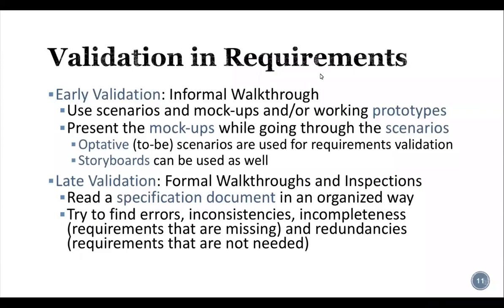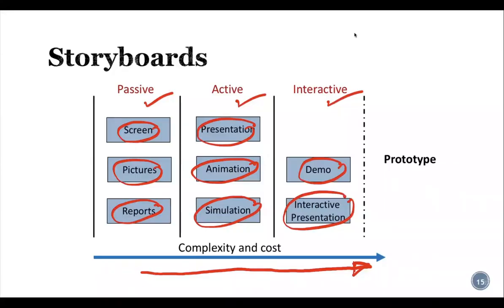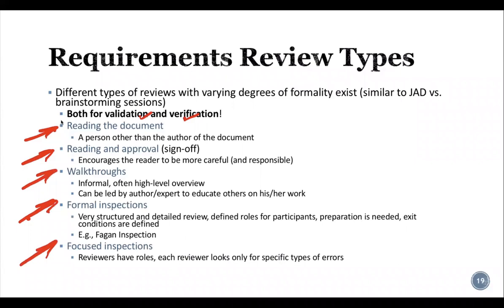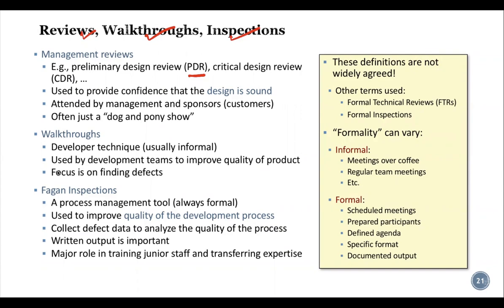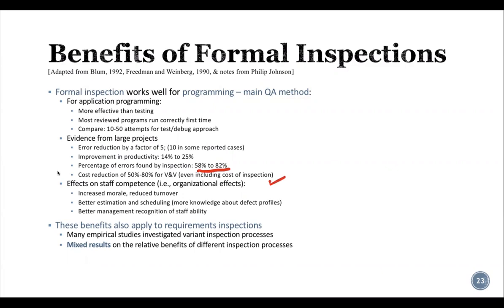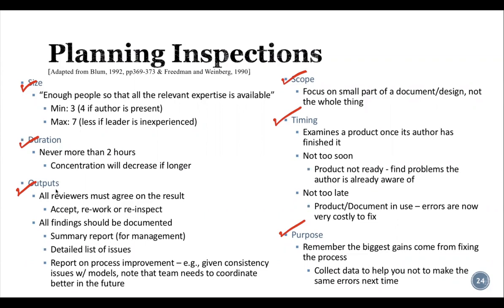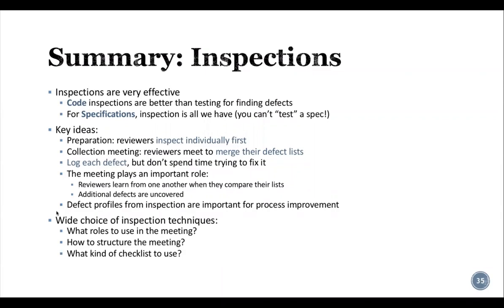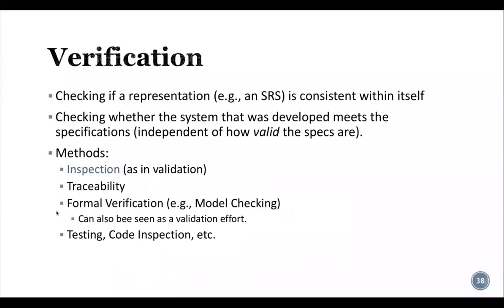Week 13 Part II